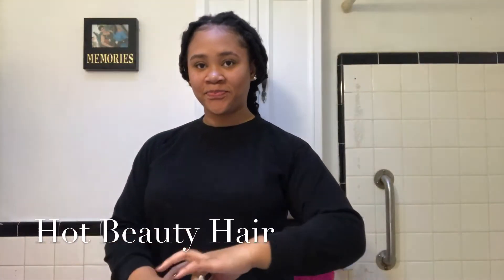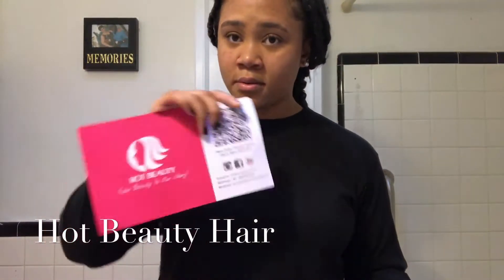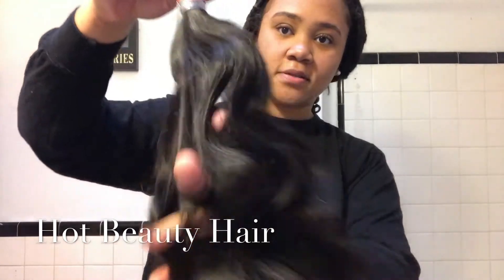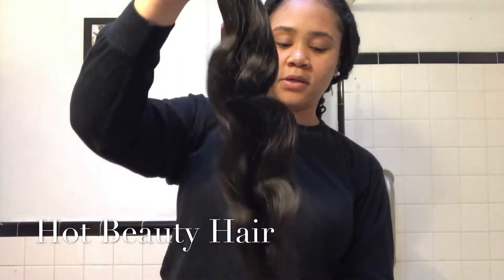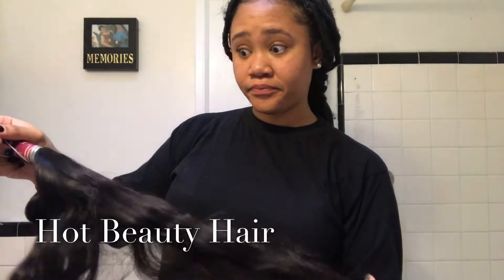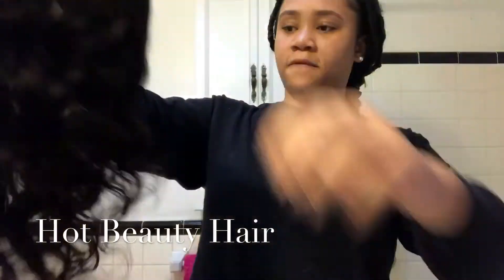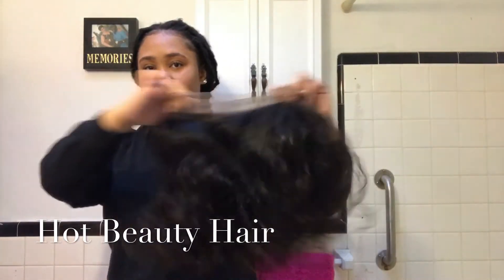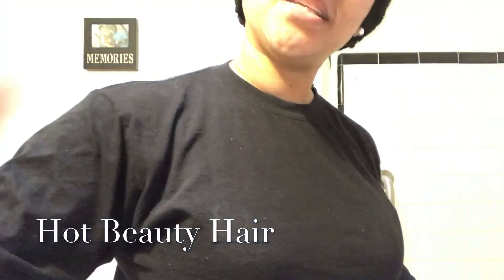Hot Beauty Hair Company 360 lace frontal ALIEXPRESS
Inches:
18,20 & 14 inch 360 lace frontal

Price:
$204

Direct link to hair: